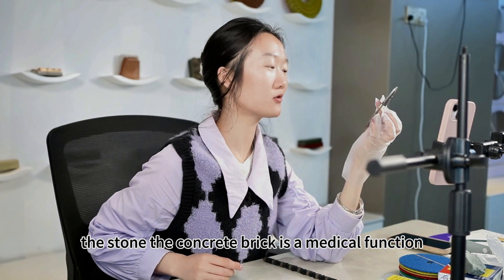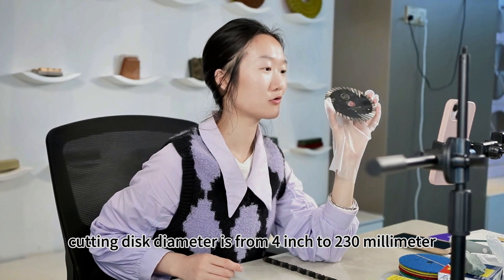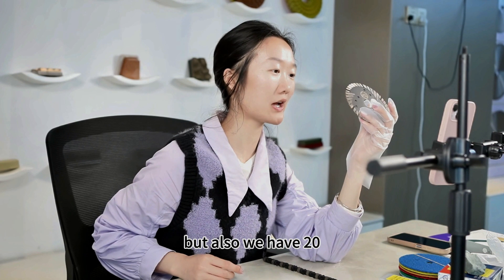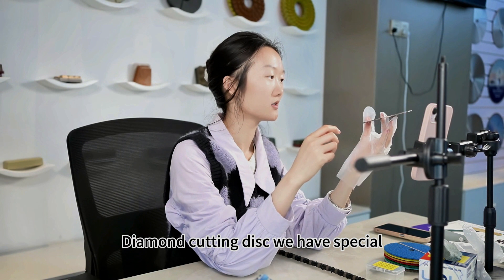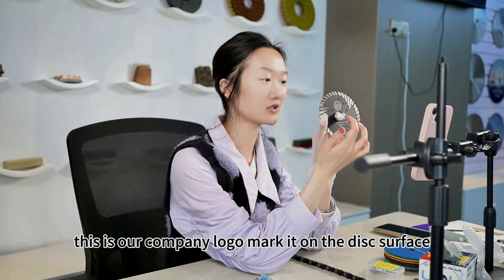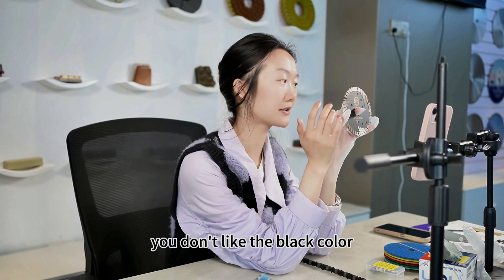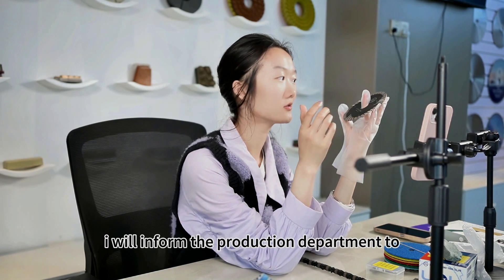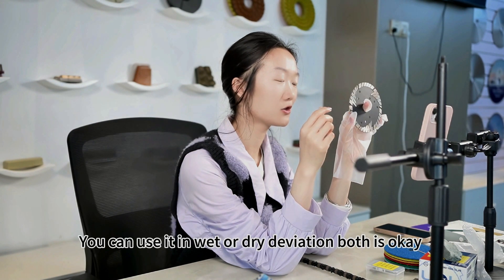LINSING turbo segmented saw blade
LINSING Protection teeth saw blade:
Product Feature:
1. Fast cutting speed with long lifespan;
2. Deep segments for under-cut protection for processing abrasive materials;
3. Special vented steel core to have better heat dissipation and remove slurry;
4. Strict quality control for stable performance.